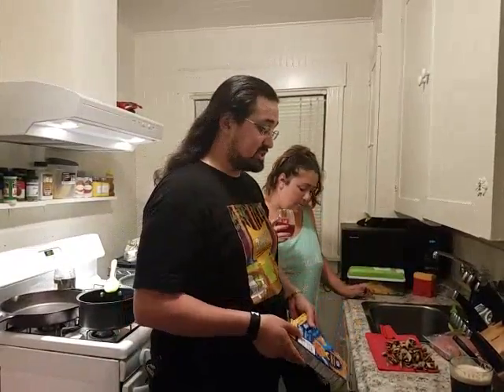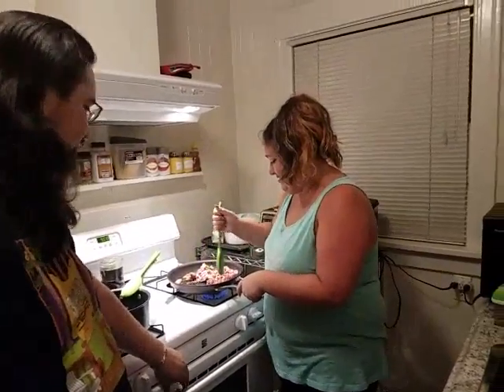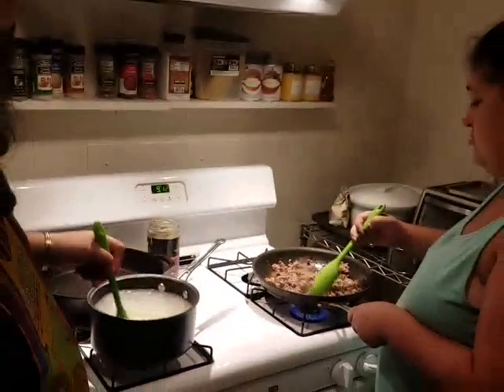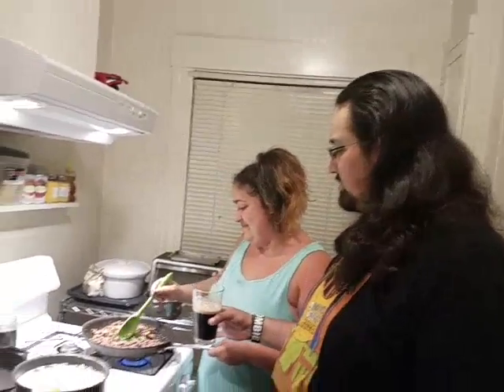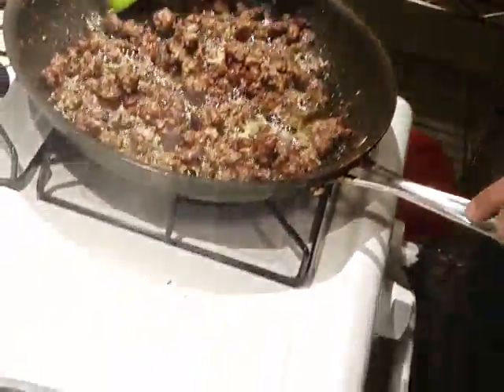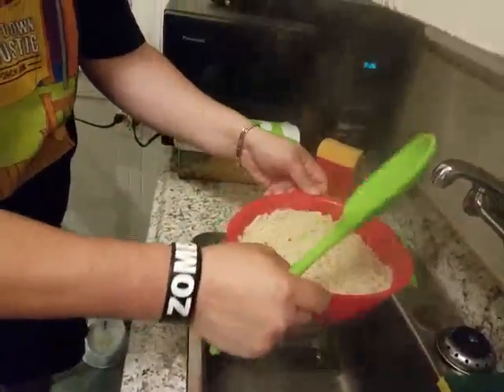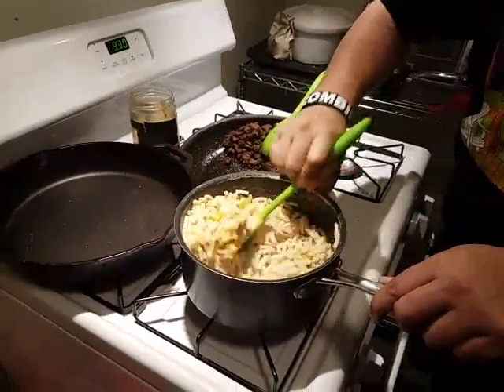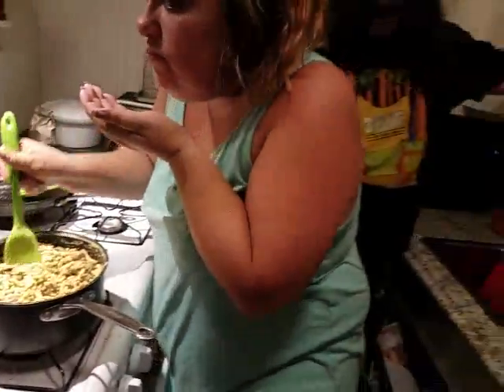MunKiy Style Cooking Episode 008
Look out! MunKiy and Jamie are in the kitchen together with Stephan holding the camera! What mayhem will come up in this UNCUT episode???

For anyone interested in checking out my writing, you can find it